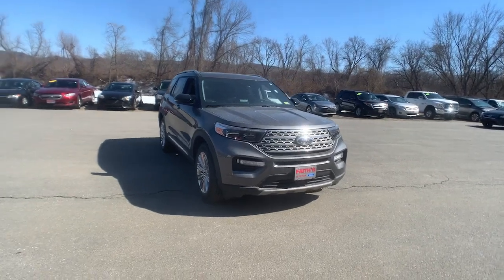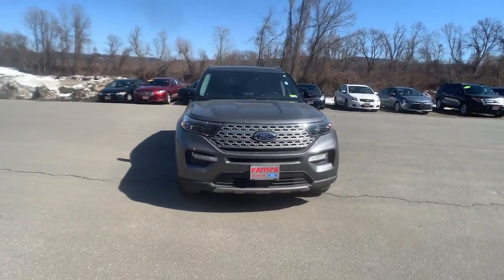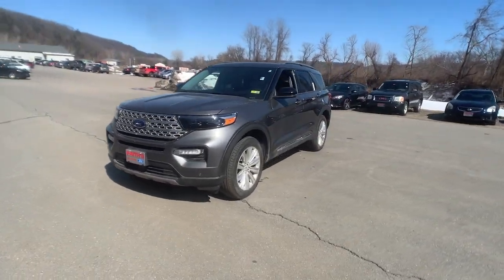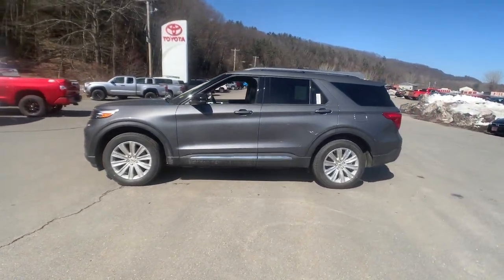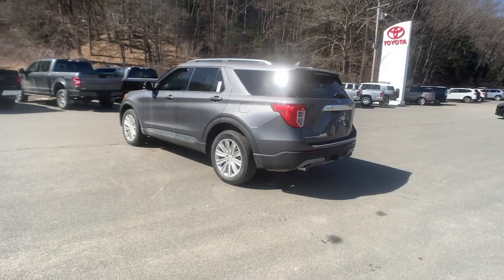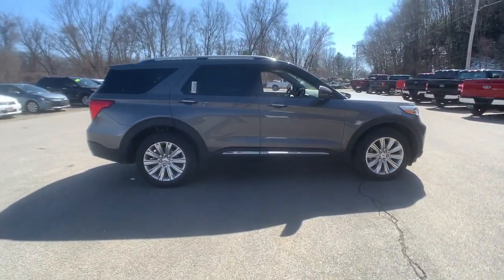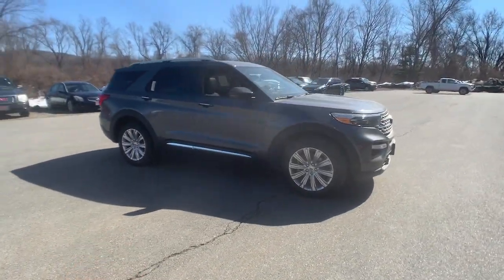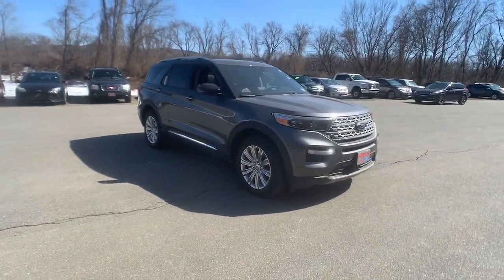2022 Ford Explorer Bellows Falls, Keene, Brattleboro, Claremont, Greenfield F4187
Carbonized Gray Metallic New 2022 Ford Explorer Limited available in 6896 US-5, Westminster, Vermont at Faiths Toyota Ford. Servicing the Bellows Falls, Keene, Brattleboro, Claremont, Greenfield, VT area.

2022 Ford Explorer Limited-TWIN PANEL MOONROOF/SUNROOF-CLASS IV TRAILER TOW PACKAGE-LIMITED TECHNOLOGY PACKAGE-VOICE ACTIVATED NAVIGATION/GPS-LIMITED CONVENIENCE PACKAGE-REMOTE START SYSTEM-360 DEGREE CAMERA Engine: 2.3L EcoBoost I-4 -inc: auto start-stop technology 3.58 Non-Limited-Slip Rear Axle Ratio GVWR: 6160 lbs 50 State Emissions System Flexible Fuel Vehicle (FFV) system is standard equipment for vehicles with the 3.3L Ti-VCT V6 FFV engine. Transmission w/Driver Selectable Mode Automatic Full-Time Four-Wheel Drive Battery w/Run Down Protection Regenerative Alternator Towing Equipment -inc: Trailer Sway Control Gas-Pressurized Shock Absorbers Front And Rear Anti-Roll Bars Electric Power-Assist Speed-Sensing Steering 17.9 Gal. Fuel Tank Quasi-Dual Stainless Steel Exhaust w/Chrome Tailpipe Finisher Strut Front Suspension w/Coil Springs Multi-Link Rear Suspension w/Coil Springs 4-Wheel Disc Brakes w/4-Wheel ABS Front And Rear Vented Discs Brake Assist Hill Descent Control Hill Hold Control and Electric Parking Brake Steel Spare Wheel Clearcoat Paint Body-Colored Rear Bumper w/Black Rub Strip/Fascia Accent Body-Colored Front Bumper w/Metal-Look Bumper Insert Black Side Windows Trim Black Front Windshield Trim and Black Rear Window Trim Chrome Bodyside Insert Black Bodyside Cladding and Black Wheel Well Trim Chrome door handles Fixed Rear Window w/Fixed Interval Wiper Heated Wiper Park and Defroster Deep Tinted Glass Speed Sensitive Rain Detecting Variable Intermittent Wipers Galvanized Steel/Aluminum Panels Metal-Look Grille w/Chrome Surround Roof Rack Rails Only LED Brakelights Headlights-Automatic Highbeams Perimeter/Approach Lights Front Fog Lamps Laminated Glass Streaming Audio Integrated Roof Antenna Regular Amplifier Digital Signal Processor Bluetooth Wireless Phone Connectivity 2 LCD Monitors In The Front 8-Way Driver Seat 6-Way Passenger Seat Front Center Armrest and Rear Seat Mounted Armrest Outboard Only Heated Leather/Metal-Look Steering Wheel Compass Remote Releases -Inc: Power Cargo Access Garage Door Transmitter Cruise Control w/Steering Wheel Controls Distance Pacing w/Traffic Stop-Go HVAC -inc: Underseat Ducts and Headliner/Pillar Ducts Locking glove box Driver foot rest Interior Trim -inc: Metal-Look/Piano Black Instrument Panel Insert Metal-Look/Piano Black Door Panel Insert Piano Black Console Insert and Chrome/Metal-Look Interior Accents Full Cloth Headliner Leatherette Door Trim Insert Driver And Passenger Visor Vanity Mirrors w/Driver And Passenger Illumination Driver And Passenger Auxiliary Mirror Day-Night Auto-Dimming Rearview Mirror Full Floor Console w/Covered Storage Mini Overhead Console w/Storage and 4 12V DC Power Outlets Front And Rear Map Lights Fade-To-Off Interior Lighting Carpet Floor Trim Trunk/Hatch Auto-Latch Cargo Area Concealed Storage Cargo Space Lights Voice-Activated Touchscreen Navigation System -inc: pinch-to-zoom capability SiriusXM Traffic and Travel Link Note: SiriusXM Traffic and Travel Link includes a 5-year prepaid subscription SiriusXM Traffic and Travel Link service is not available in Alaska or Hawaii After your trial period ends Sirius XM audio and data services each require a subscription sold separately or as a package by SiriusXM Radio Inc See SiriusXM customer agreement for complete terms All fees and programming subject to change Trial subscriptions not available in Alaska and Hawaii Driver / Passenger And Rear Door Bins Delayed Accessory Power Systems Monitor Outside Temp Gauge Analog Appearance Redundant Digital Speedometer Manual Adjustable Rear Head Restraints 2 Seatback Storage Pockets Seats w/Leatherette Back Material Securilock Anti-Theft Ignition (pats) Immobilizer Perimeter Alarm Air Filtration 4 12V DC Power Outlets Ford Co-Pilot360 Assist+ Lane Centering Side Impact Beams Dual Stage Driver And Passenger Seat-Mounted Side Airbags Ford Co-Pilot360 - BLIS (Blind Spot Information System) Blind Spot Ford Co-Pilot360 - Pre-Collision Assist with Pedestrian Detection and Cross-Traffic Alert Collision Mitigation-Front Driver Monitoring-Alert Forward and Reverse Sensing System Front And Rear Parking Sensors Aerial View Camera System Evasion Assist Tire Specific Low Tire Pressure Warning Dual Stage Driver And Passenger Front Airbags Safety Canopy System Curtain 1st 2nd And 3rd Row Airbags Mykey System -inc: Top Speed Limiter Audio Volume Limiter Early Low Fuel Warning Programmable Sound C